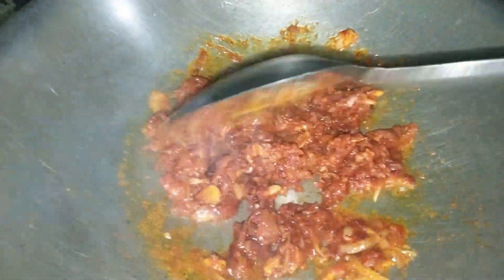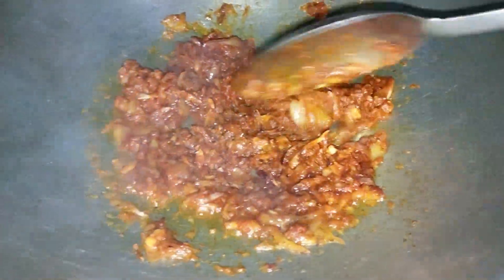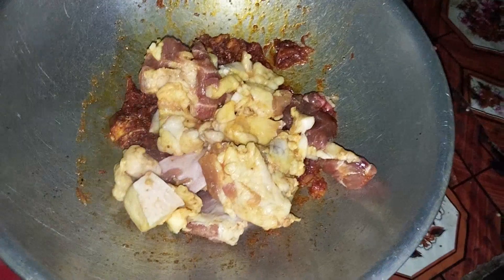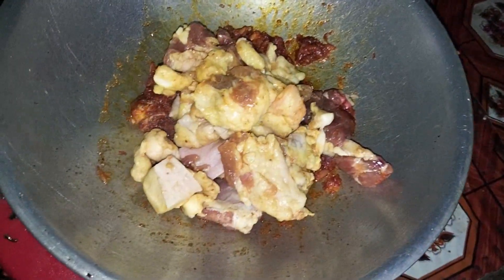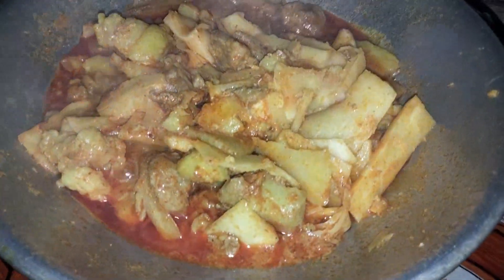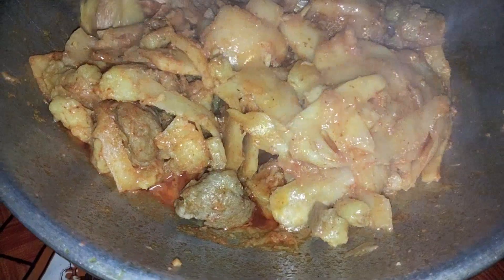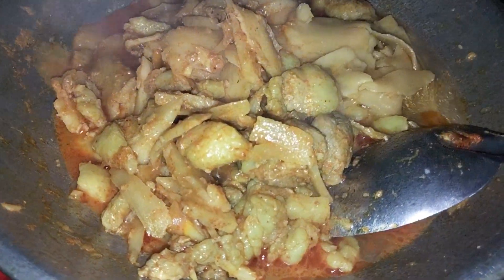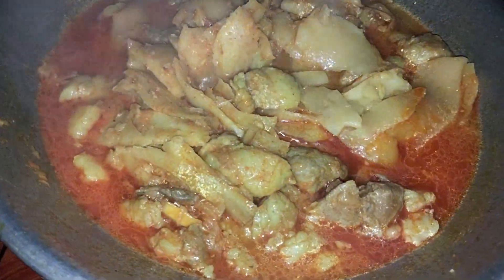ဝက်သားမျှစ်ချဥ်ဟင်း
ဝက်သားမျှစ်ချဥ်နဲ့ ထမင်း မှိန်တဲ့ ဟင်းတစ်ခွက်😋